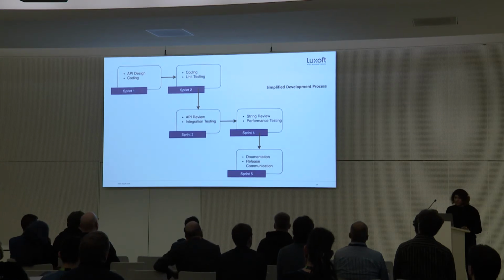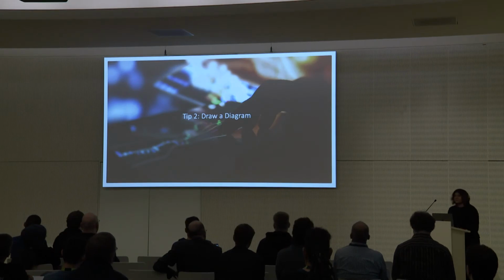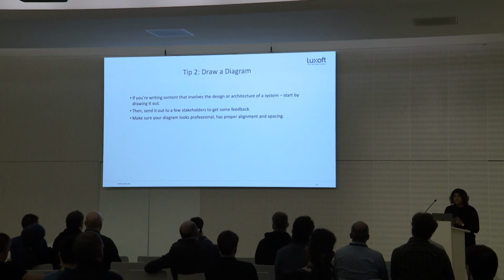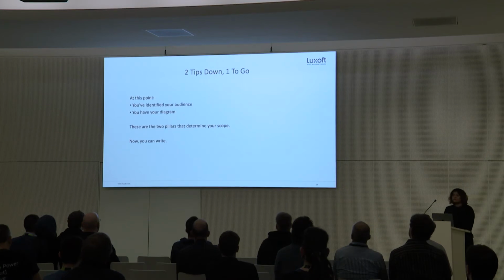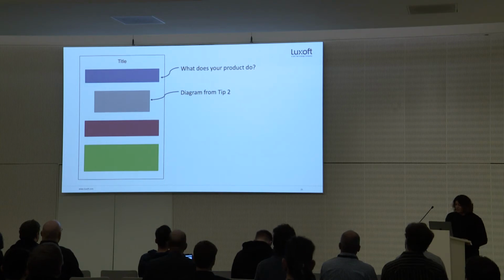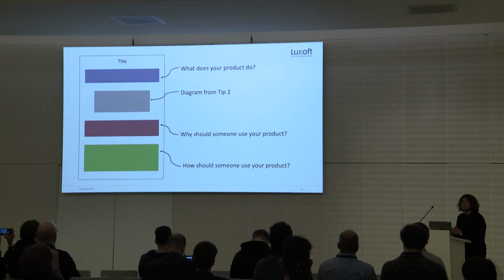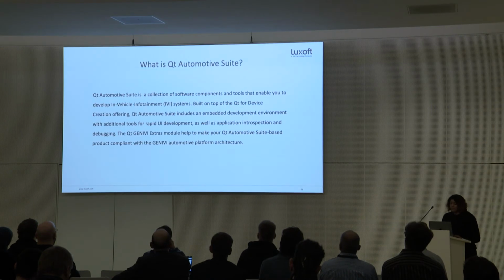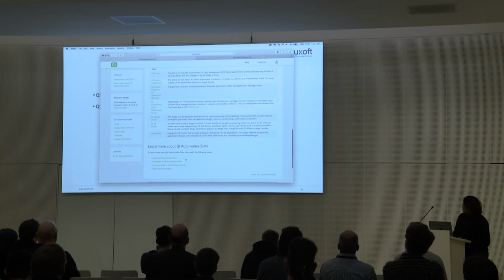How to write software documentation (3 major tips)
TALK: 3 Tips to Create Minimal but Professional  Documentation
SPEAKER: Kavindra Palaraja
COMPANY: Luxoft
TRACK: Application Development

TALK DESCRIPTION:
Writing software documentation can be daunting. You know you’ve been procrastinating and you haven’t started writing documentation for your product. Cut to a few weeks before your deadline and you need to deliver some documentation with your product. At this point, a Technical Writer isn’t available. At your desk, all you can visualize is a mountain of information that you have to condense into documentation.   The bad news is: You have to start writing. However, the good news is: You don’t have to write _Everything_.   This talk aims to distill the bare minimum documentation that anyone who hates writing technical content (Engineers? Product Managers?) can still put together with minimum effort but maximum impact.